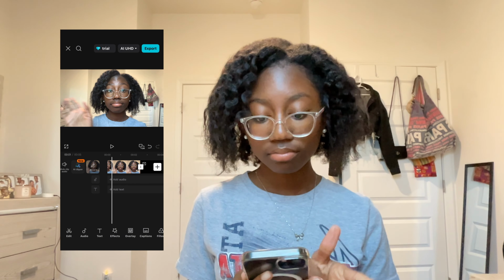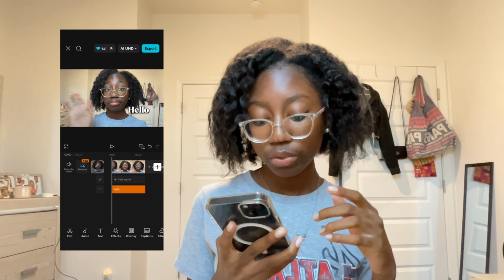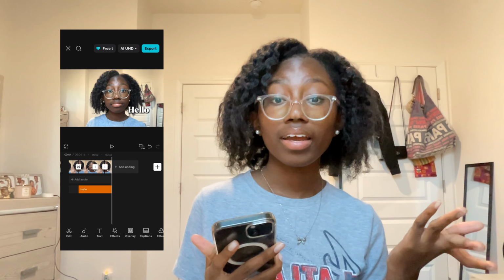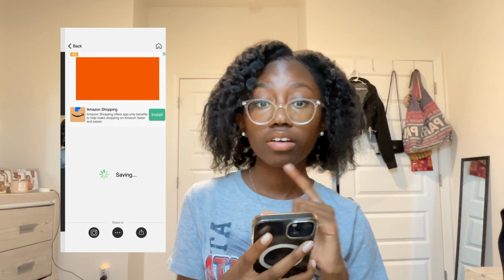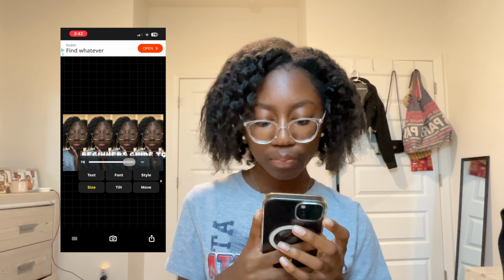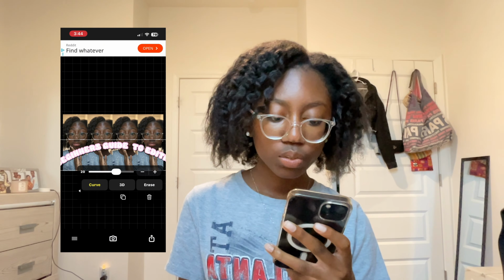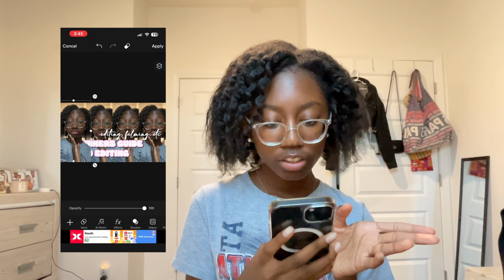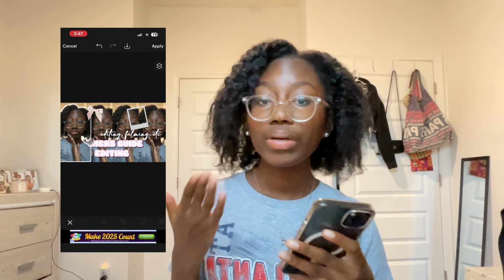BEGINNERS GUIDE ON EDITING ♡ | editing, filming, thumbnails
this was very requested on my tiktok (estherm4ria), so i hope this is helpful, and make sure to follow! i hope you guys enjoy this video and if you do make sure you like, comment, and subscribe!

Verse of the vid: 2 Corinthians 12:9 - My grace is sufficient for you, for my power is made perfect in weakness.